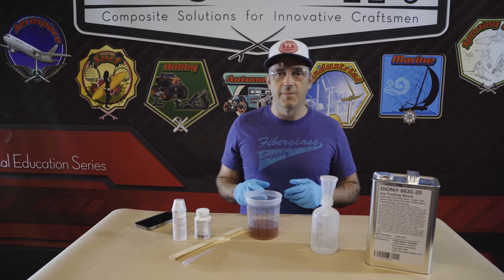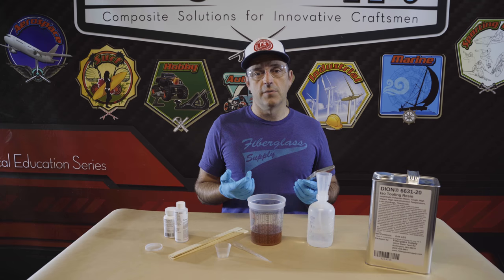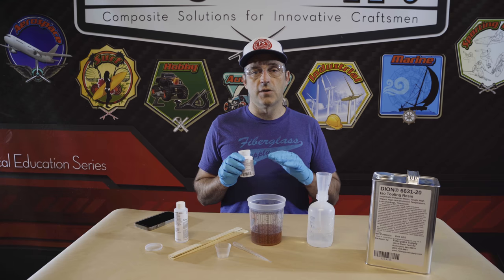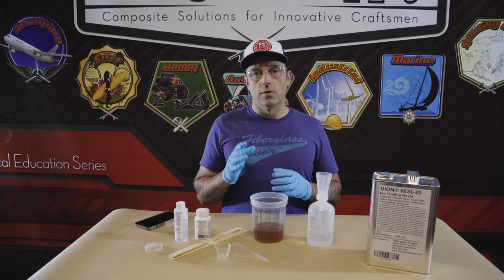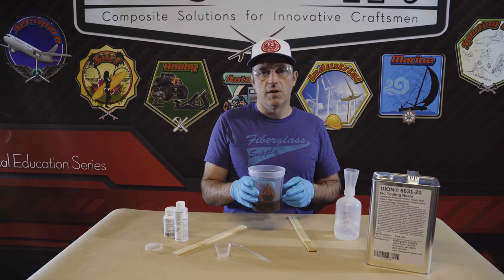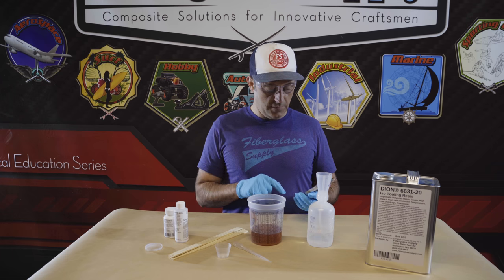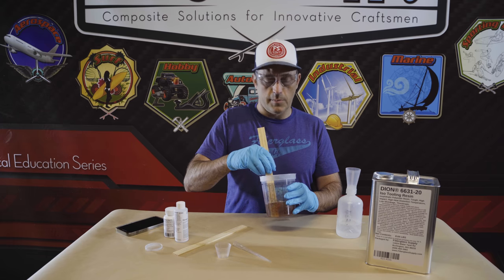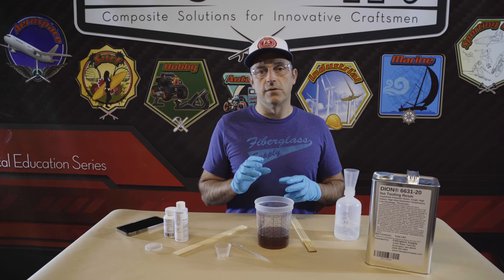Fiberglassing for Beginners: How to Mix Polyester Resin with Catalyst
In this video we explain how to add catalyst to polyester resin for fiberglass repair or building new parts.  Polyester resins are commonly used with fiberglass and sometime mistakenly called fiberglass resin.  The information in this video may also apply to vinylester resin systems.

To clear up what could perhaps be a little confusing, historically the curing agent for the resin has been called catalyst and often still is, however in recent years there has been a push to call it an initiator as it does not behave as a true catalyst.  In chemistry a true catalyst starts a reaction but is not consumed or changed in the reaction.  In this case the curing agent is consumed and a more accurate description of it is as an initiator.  Both terms are used in the video as the term catalyst is recognized as industry jargon.  The term initiator would be more correct.

Epoxy resins use a completely different chemistry and have different mixing requirements, our video on mixing epoxy is

Some general guide lines:

For best results use measuring equipment, i.e. graduated mixing buckets for the resin and a pipette, graduated measuring cup (1oz with smaller graduations), or a catalyst dispenser for the initiator or catalyst.

Polyester resin catalyst is an oxidizer and can be dangerous.  Please refer to the SDS sheet for safety information.

Learning how to mix polyester resin is an important step in ensuring a positive outcome on your part or project.  Catalyst rates can be changed to match the size batch, temperature, and part conditions that you are working with, however catalyzing too low or too high can have negative impacts on your resin curing.